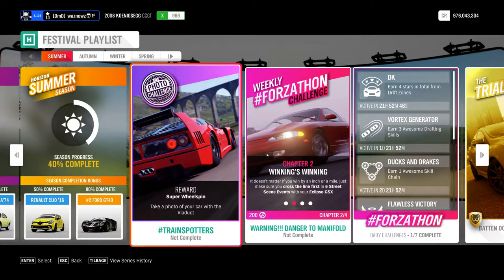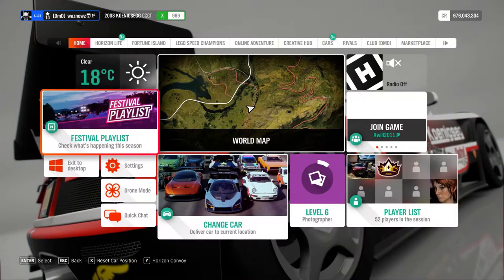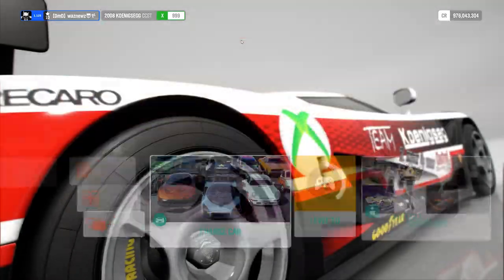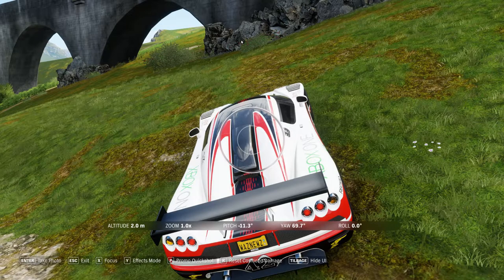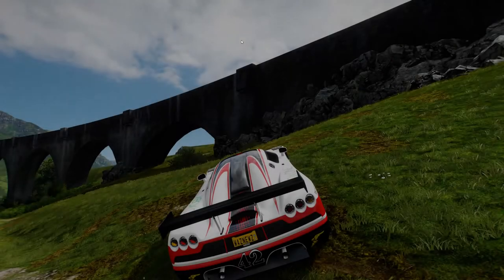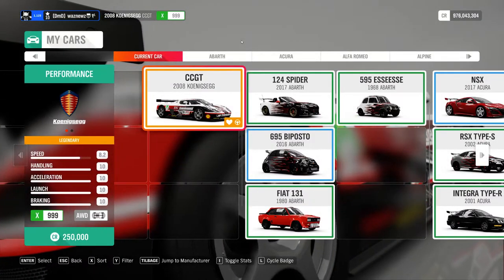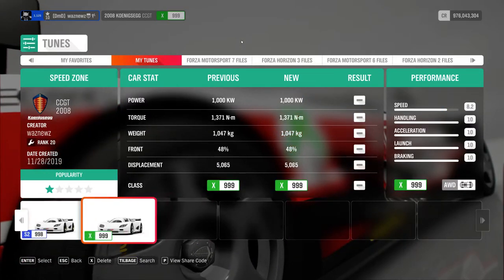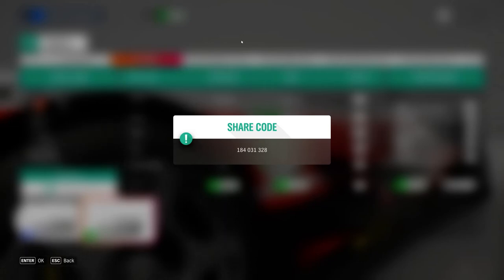Forza Horizon 4 - Series 26 - Summer Photo Challenge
Using The 2008 Koenigsegg CCGT
Take a Photo Of Your Car With The Viaduct